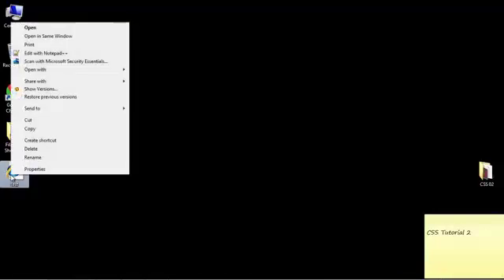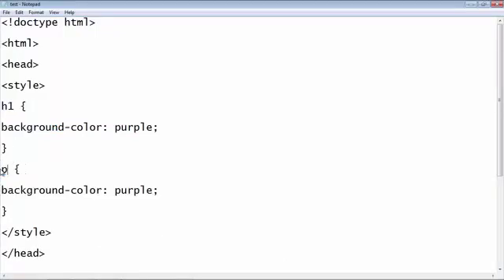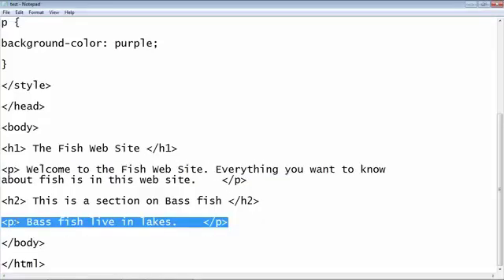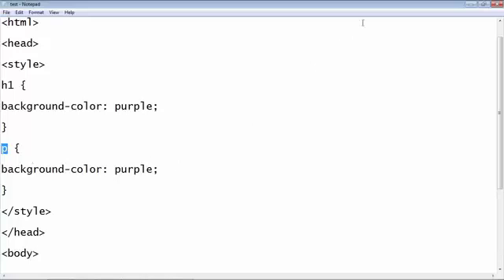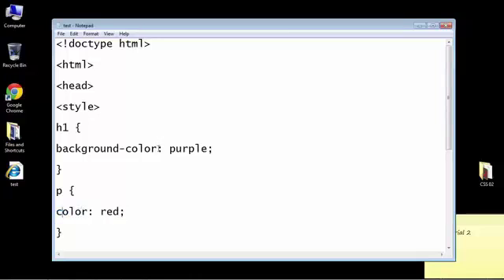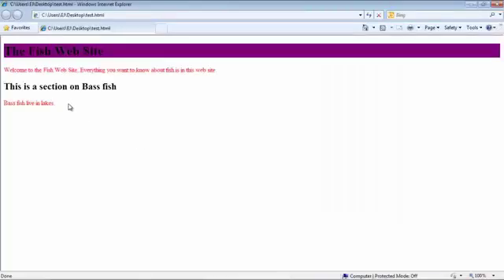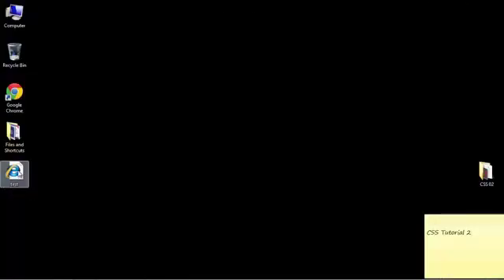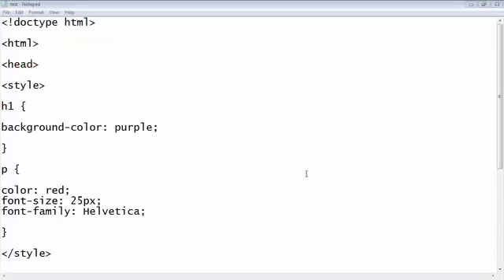css programming for beginners lec 2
Hello friends

I made this channel on eighteenth March 2019,

my thought process behind making this channel is to straightforward,

Tech Videos in Hindi and Urdu And I need to each individual who is keen on innovation to probably comprehend it in the simplest way I post two recordings day by day,

on themes that spread most recent innovation and tech news.